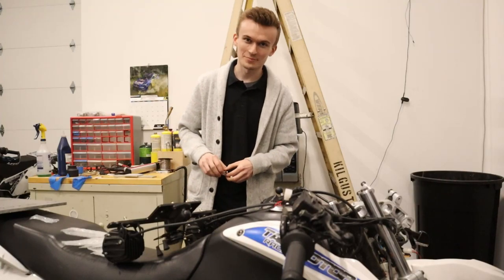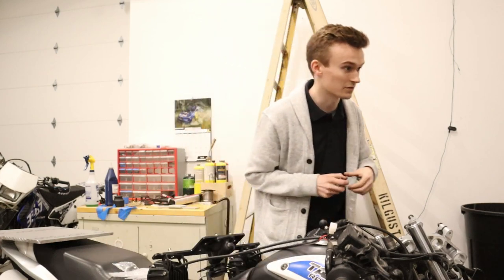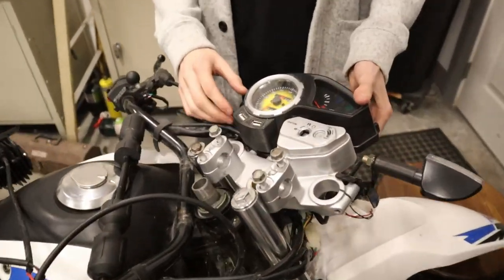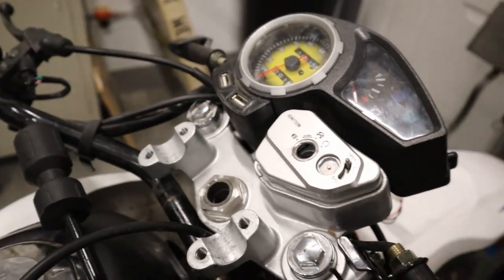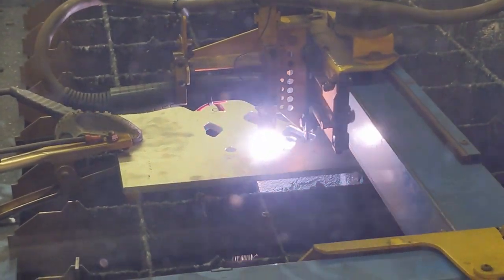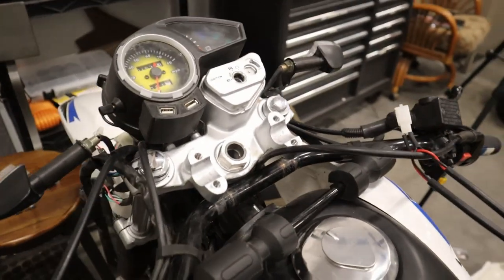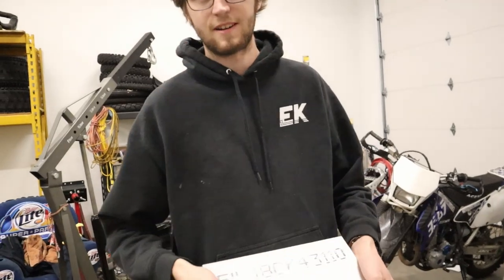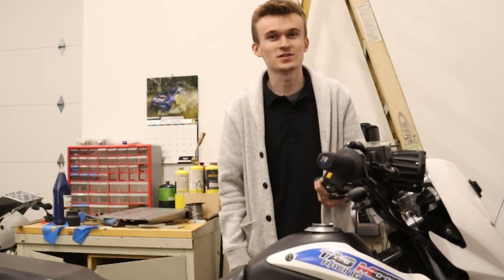TBR7 Stem Nut Replacement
The stem nut is a common component to come loose and fall off on the TaoTao TBR7. They're also hard to find and replace as the M24x1.0 thread is seldom used. In this video, Connor shows how to install the 3PD Stem Nut replacement for TaoTao TBR7 and other China bikes.

Or if you prefer eBay, use these:
Stem Nut
Clevis Kit